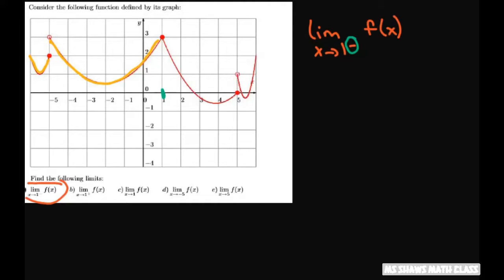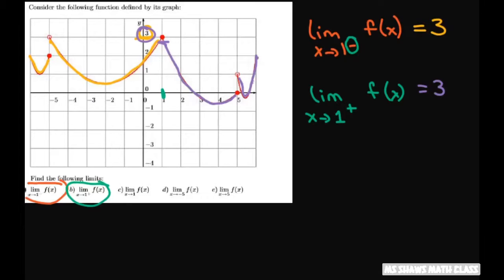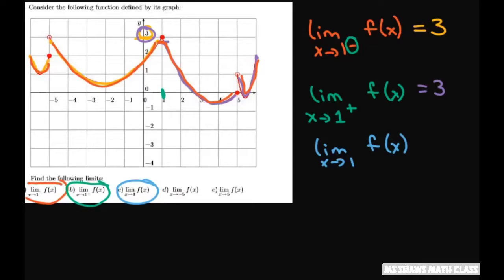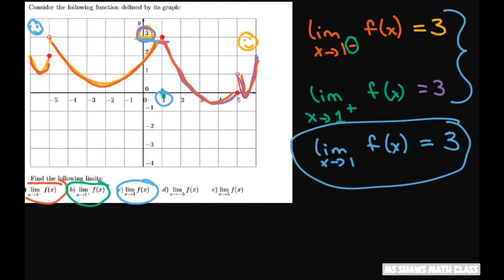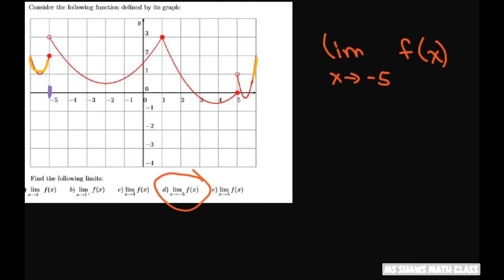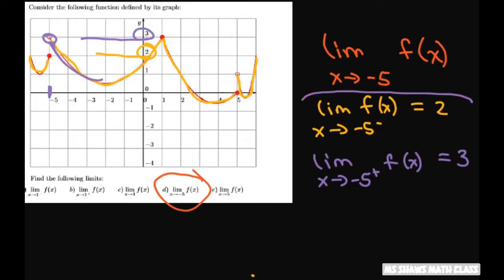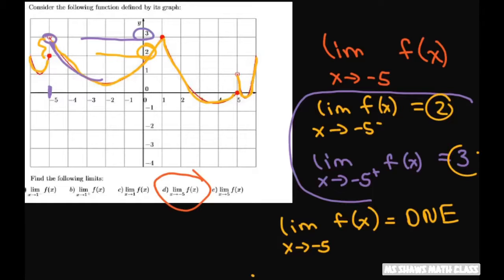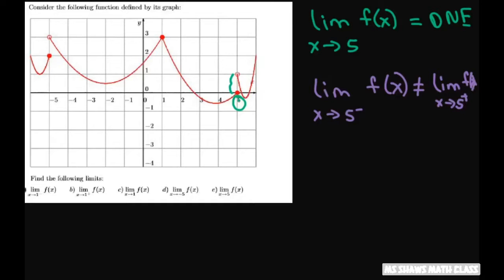Find left sided and right sided limits for function defined by its graph. Part 3